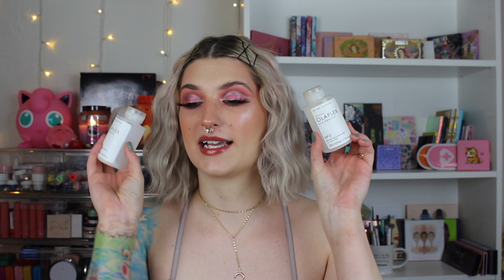Makeup & Skincare I've Completely Used Up | Beauty Empties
Hi friends!
I'm a cruelty free makeup lover!

What I'm Wearing:

FACE:
•Illamasqua Beyond Veil Primer
•IT Cosmetics CC Cream*
•ELF Hydrating Concealer*
•Becca Bali Sands Bronzer*
•Kaleidos Peach Lofi Blush Duo & Diamond Dasher Highlight
Coming June 11th
•Lime Crime Sunkissed Freckle Pen (this shade is no longer available)

EYES:
•Smashbox Light Lid Primer*
•NYX Glitter Primer*
•Kaleidos Escape Pod Palette
Coming June 11th
•NYX Jewel Eye Pencil*
•Sugarpill Heiress Lashes*
•House of Lashes Lash Glue*
•Glossier Brown Boy Brow*
•NYX Control Freak Clear Brow Gel*

LIPS:
•Milk Kush Lip Balm*

Colourpop: 5beautbean for $5 off